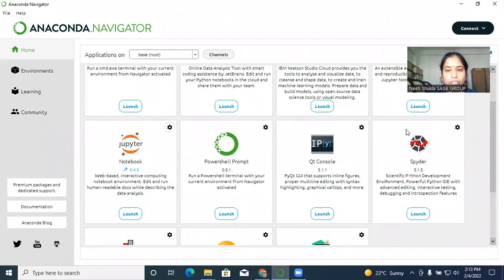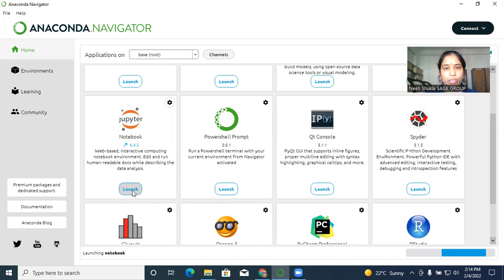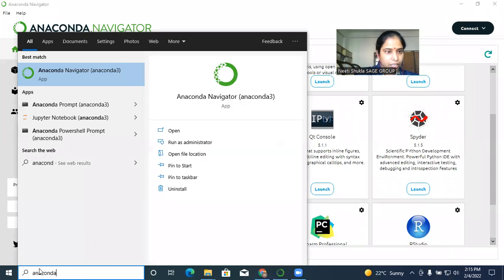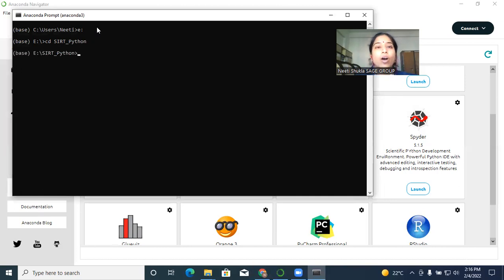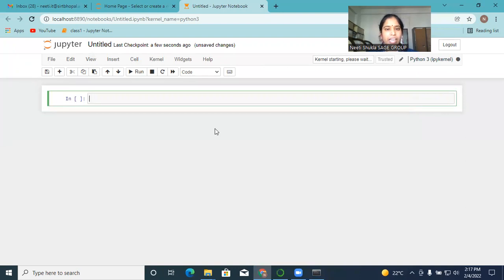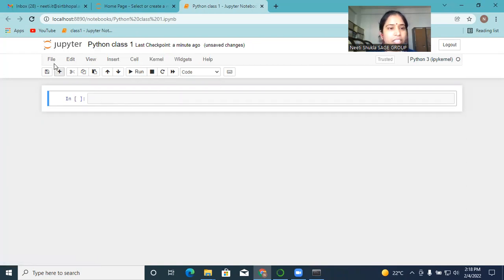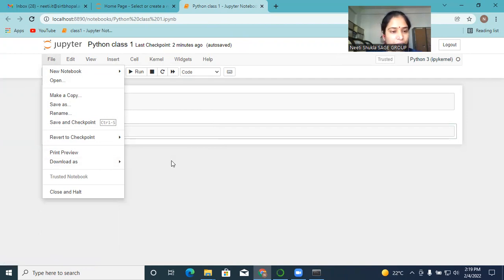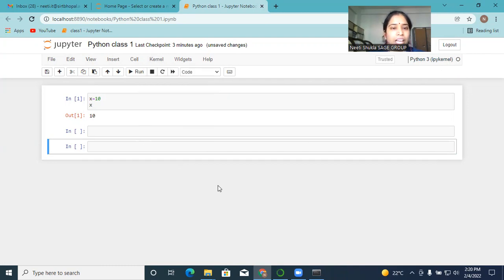How to work in Jupyter Notebook- Lecture-1